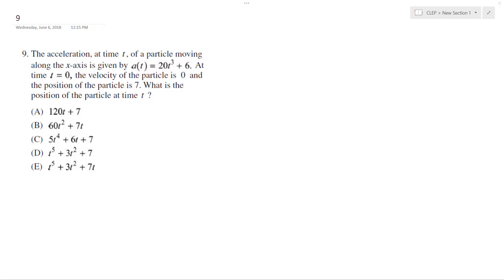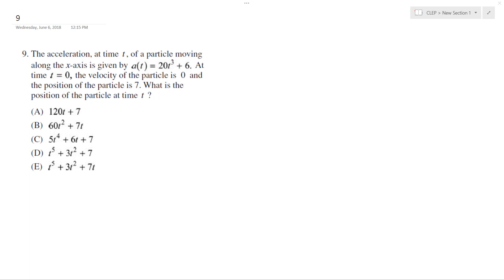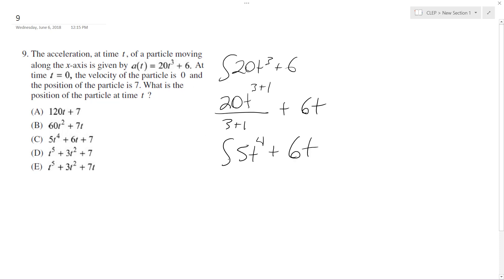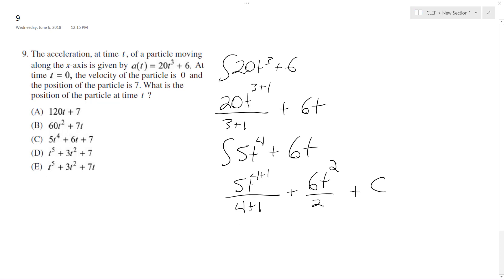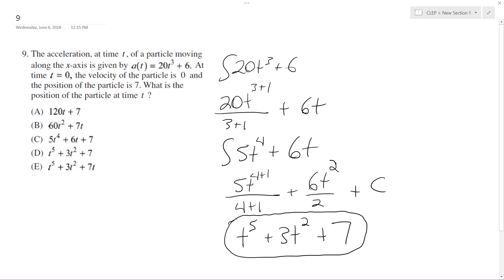a particle moving along the x-axis is given by a(t) = 20t^3 + 6. At time t=0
The acceleration, at time t, of a particle moving along the x-axis is given by a(t) = 20t^3 + 6. At time t=0, the velocity of the particle is 0 and the position of the particle is 7. What is the position of the particle at time t?